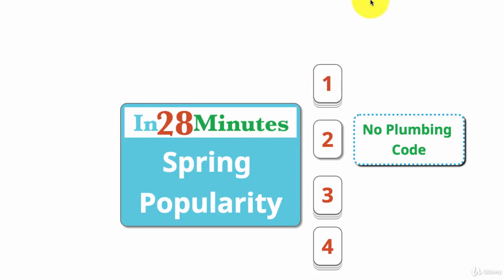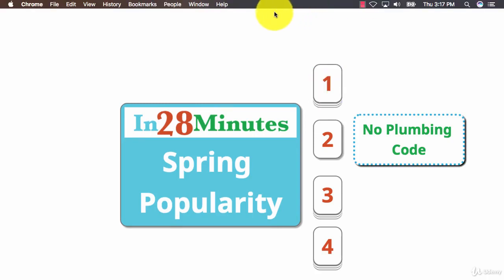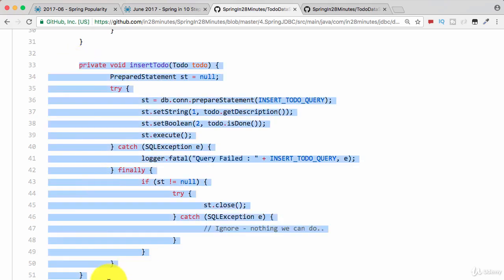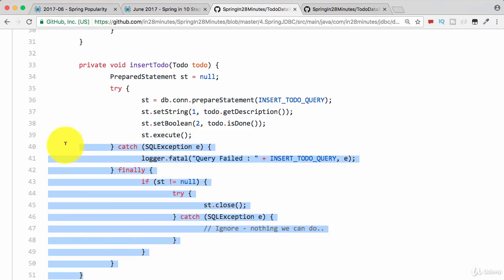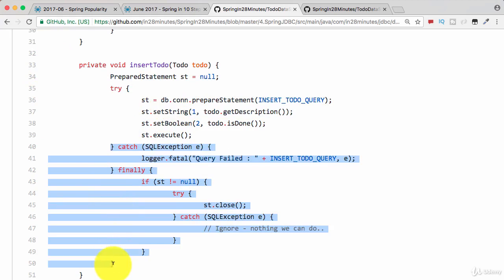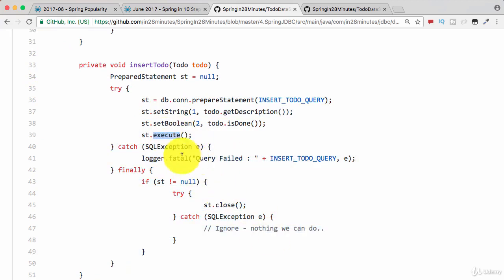024 Step 10 Why is Spring Popular